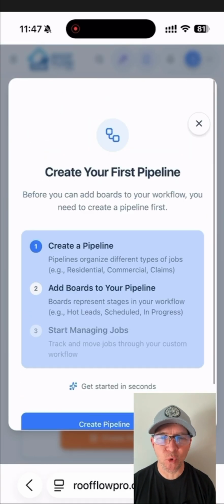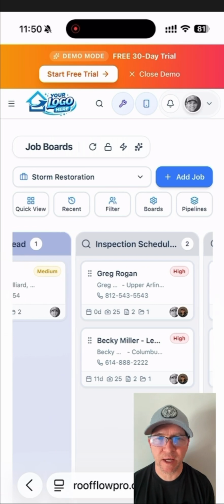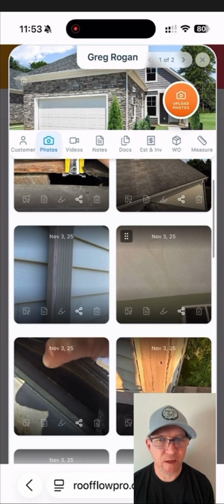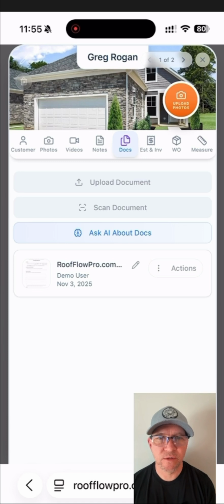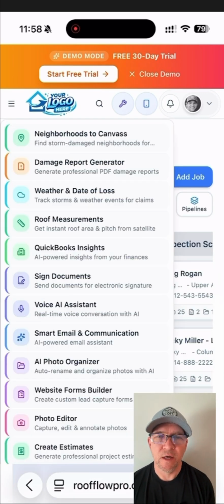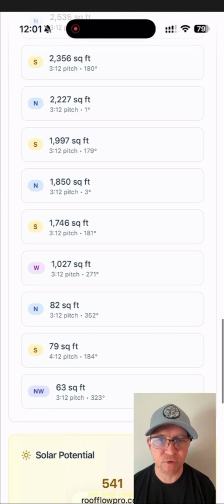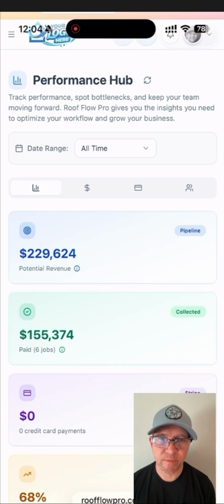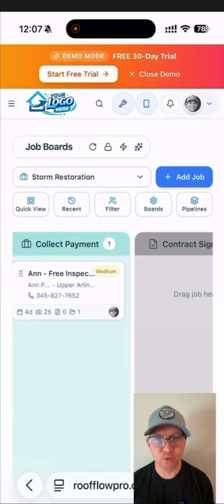Roof Flow Pro Demo – The Simple CRM Built for Roofing Contractors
In this video, I walk you through a live demo of RoofFlow Pro, a powerful and easy-to-use CRM designed specifically for roofing contractors. After working in the roofing industry and using other CRMs that were overly complicated and expensive, I built RoofFlow Pro to simplify the entire process.

In this demo, I show you how RoofFlow Pro helps roofing companies:

• Manage leads and customers in one place
• Track jobs from inspection to completion
• Organize photos and documents automatically
• Manage canvassing and neighborhood leads
• Streamline communication with homeowners
• Keep your sales team organized and productive

Roof Flow Pro was designed by roofers, for roofers. The goal is simple: help roofing companies close more deals while spending less time dealing with complicated software.

If you’re tired of complicated systems and expensive CRMs, RoofFlow Pro might be exactly what you’re looking for.